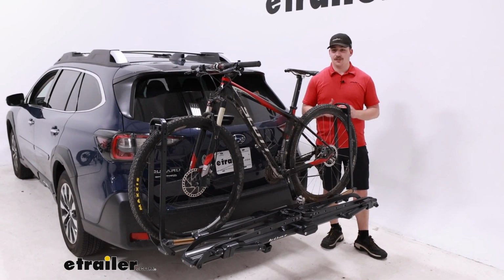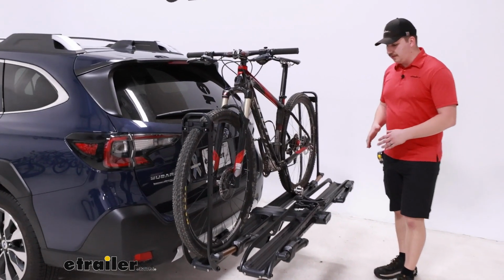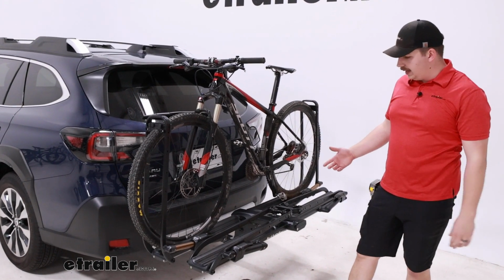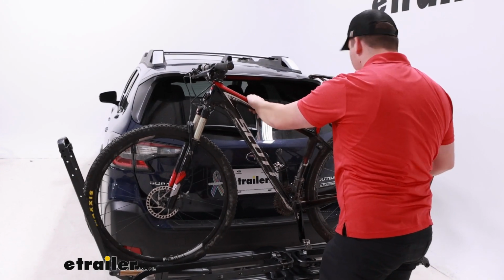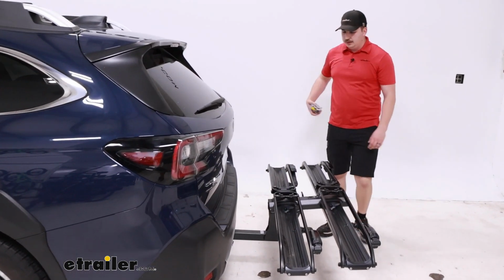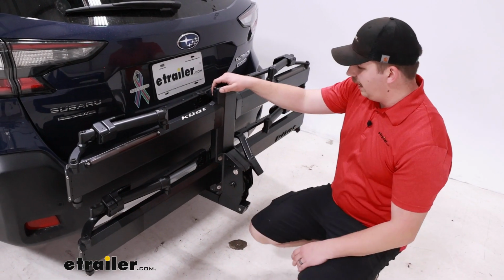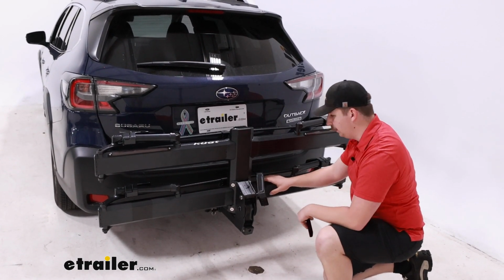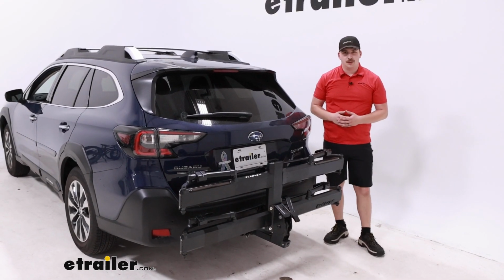Is the Kuat Piston Pro X Bike Rack for 2 Bikes Compatible with the 2023 Subaru Outback Wagon?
Hi everyone.  Aiden here with etrailer.  Today, we're gonna be taking a look at the Kuat Piston Pro X two bike rack, and seeing how it fits on the back of our 2023 Subaru Outback.  This is going to be a high-end platform style rack.  It's got a lot of great convenience features and it's just a cool rack.  It looks nice and it's easy to use, like any Kuat rack you would expect.

It's gonna hold the bike in these trays, and with the dual wheel mount design, these wheel hoops will slide over each one, ratchet into place, making for a no frame contact hold.  That's gonna be good for carbon frame bikes and alternative frame bikes, and with a 67 pound weight capacity per bike, good for some of our e-bikes too.  So if you have a bike that's also, maybe a little bit heavier than that 60 pound limit that you see on a lot of other racks, this does give you a little bit of extra wiggle room to work.  Like many other racks of this class, you have the ability to tilt away with the bikes loaded.  There's gonna be a pedal right here, next to our cable lock in the first tray, that can be pulled to lower the rack down.

Watch out for your head, because it does tilt back quite a bit.  And if you've got it fully loaded you might hit some handlebars.  But this lets us open up the back hatch with plenty of room to spare on our Outback, giving us room to walk in here.  Maybe drop in some groceries, if we're at the grocery store, or just have a place to sit down, take off our helmet, change our shoes, before or after our ride, whatever we need to do.  I will point out that if you've got longer legs it does sit a little bit close, so maybe not the most comfortable for that, but it's possible, and you don't have to worry about your bikes.

Now closing this up, once it's shut, you just have to lift the bike rack back into place and it'll lock in.  A couple things to point out about it, before we get the bike removed.  It does have integrated life of the back, that do require four pole wiring.  So if the tires on your bike maybe block your taillights, like they do a little bit here, and you want some extra visibility at the back end, just pick up some four pole wiring, plug in your vehicle information to our fit guide, and find the right kit for you.  But the wiring does come with the bike rack and those lights are integrated right into the back.

And as far as getting the bike removed, it's gonna be really straightforward.  These piston arms on the outside, when you press those, the arms just open themselves.  So we'll go up, do that to the bike, with one hand on the rack, or one hand on the bike, the other hand on those piston arms.  Whenever you press the button it might get kind of caught up on the tread of your tire.  No worries, just push it out a little bit extra and they'll open up.  And they don't open up super far for our larger mountain bike here.  But if you need extra room you can always push it out further manually, and then just lift your bike up and away.  The nice thing about those arms opening up to either side, is that nothing is in our way, once they're open.  You can just lift the bike straight up, or straight off without any obstructions.  And then all you have to do is bring those arms back in and push them down.  And I do also wanna point out the adjustment for different wheel sizes.  Just pinch these two levers together, and there's multiple locking points along that arm.  So if you've got a bike with smaller or larger tires, you can adjust that tool free and on the fly.  (rack ratcheting) And at this point, I do wanna take some time to get some measurements.  There is a good rise in the shank here.  So starting off our ground clearance, we're gonna be working with 23 inches of space at the back end.  That's actually quite a bit.  So compared to some other racks out there, you're gonna get a little bit of extra ground clearance.  It's really nice, because I don't think you have to worry about that for anything, steep driveways or hills, things like that.  And for the distance added to the back, we're gonna be coming in at 27 inches.  That also, is actually really good, compared to some other racks out there.  It's pretty close to the average that we've worked with for a two bike rack today, but it does sit on that lower end.  So it's very condensed, very sleek.  And if we want to save some extra space between rides, leave it in